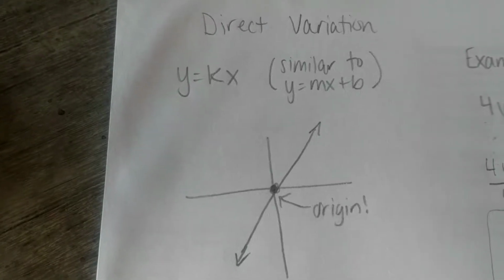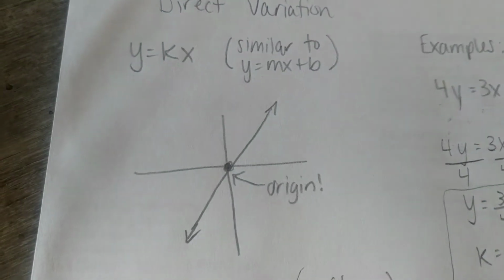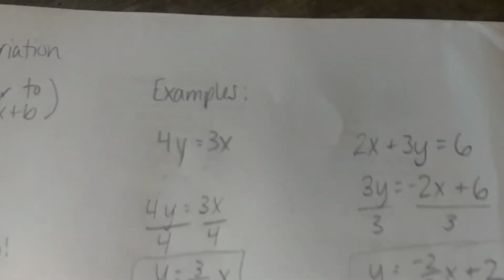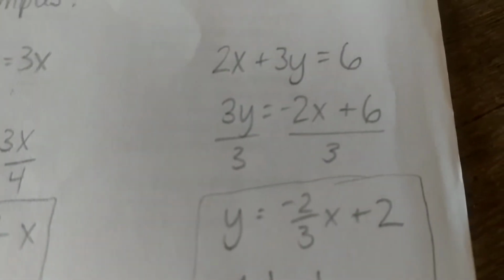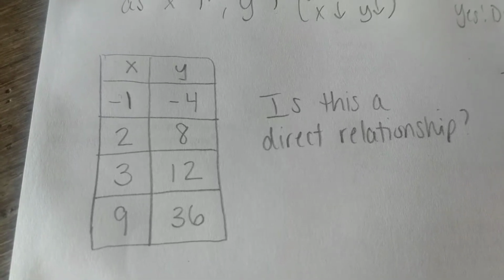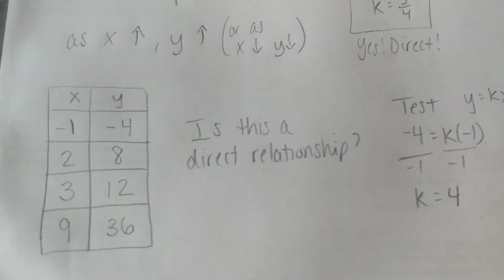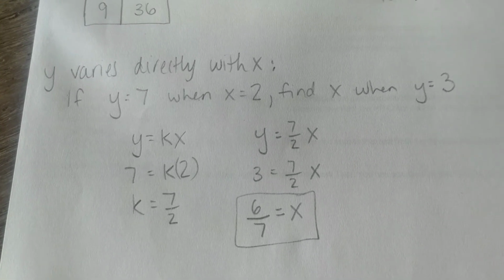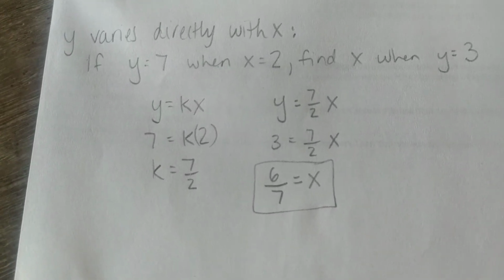Summer Assignment Questions about Direct Variation